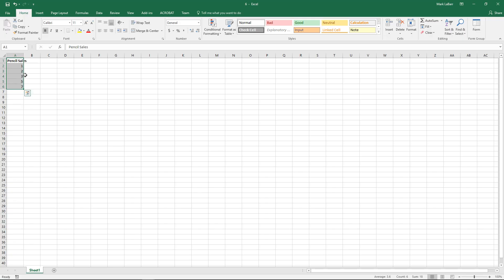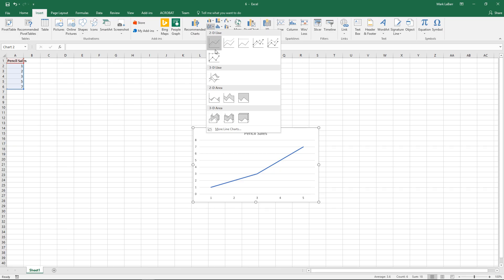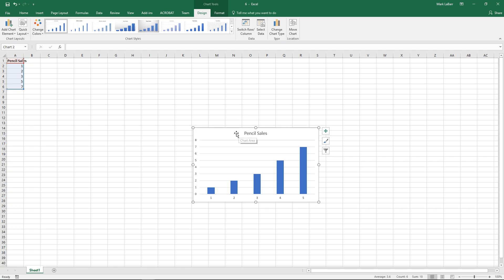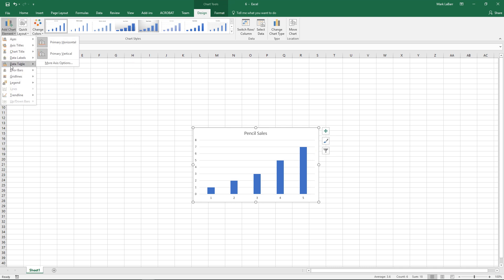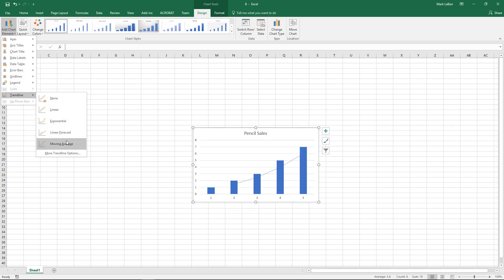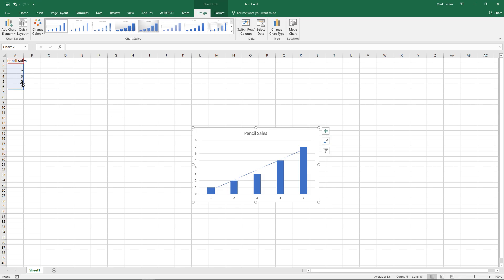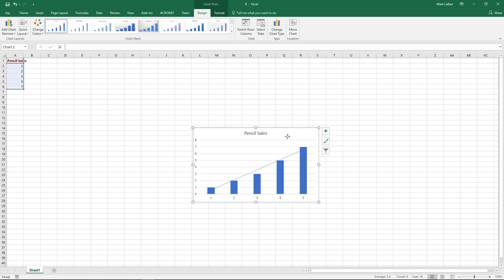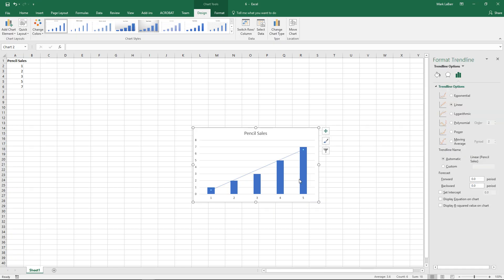How to Add a Trendline in Excel 2016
In this tutorial, we’re going to show you how to add a trendline in Excel 2016.

To add a trendline, you will first need a chart that supports trendlines. Scatter plots, line graphs, columns, most charts that you can draw a line through to connect data will support trendlines.

Make sure the chart is selected, go under the Design tab, Add Chart Element, and insert the trendline that best represents your data.

To format the trendline, select the trend-line directly within the chart and right-click it and hit Format Trendline for more options.